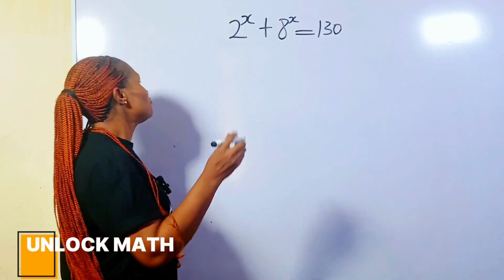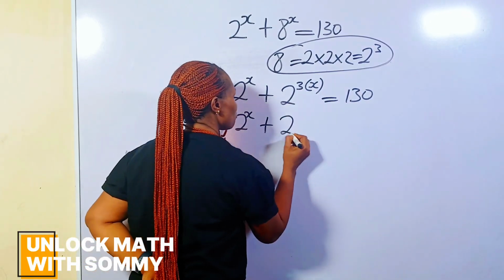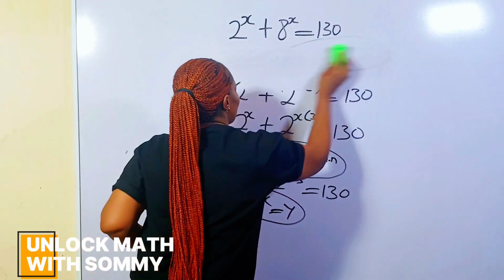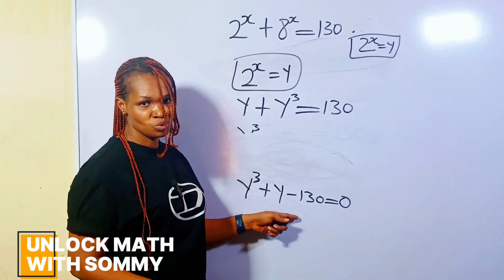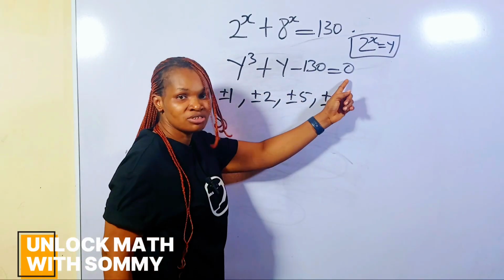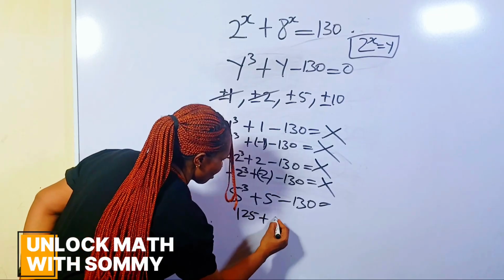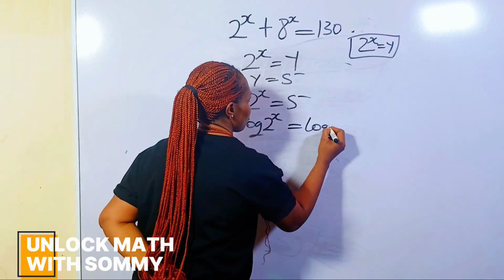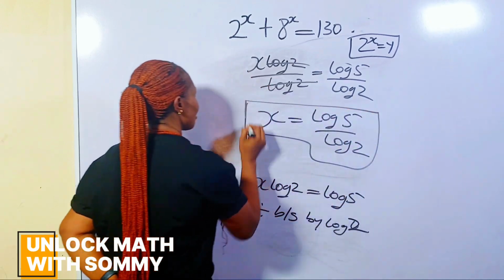Only smart thinkers can solve this Exponential Equation.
🔥 So Tricky! Can You Solve This Exponential Equation? 🔥

In this video, we solve a challenging exponential equation step by step:

2ˣ + 8ˣ = 130

This problem looks simple at first, but it requires smart thinking and exponent rules to crack it correctly. Perfect for students preparing for high school math,SAT, WAEC, JAMB, GCSE, or algebra exams.

Using common bases to simplify expressions

Algebra tricks that make hard questions easy

Exam tips for tricky math problems

💡 Can YOU solve it before watching the solution? Try it out and comment your answer below!